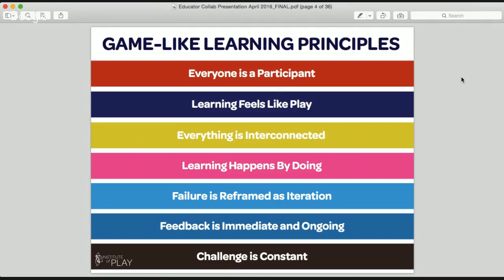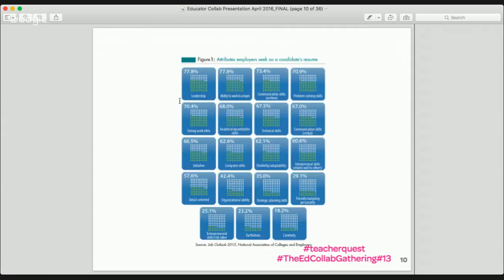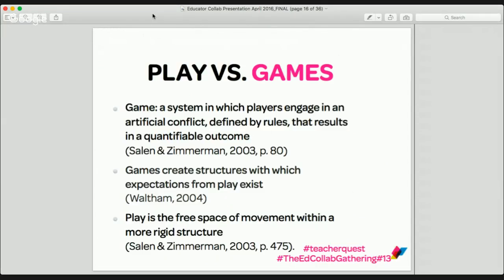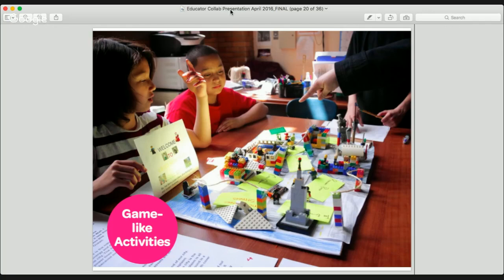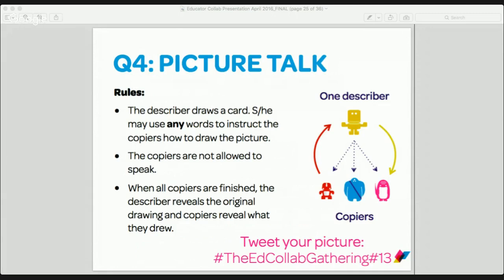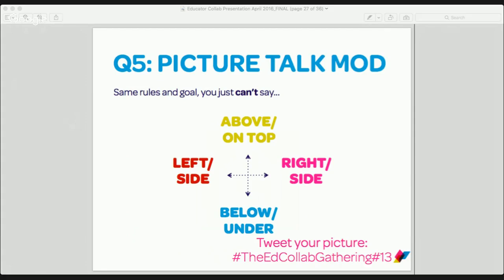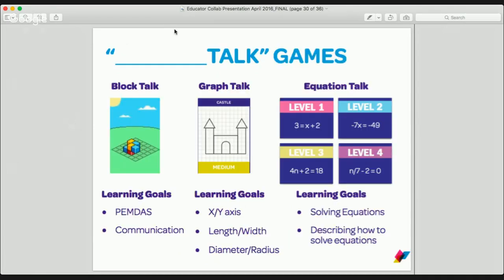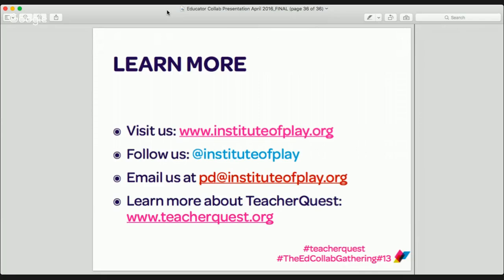TheEdCollabGathering WORKSHOP #13- Game-Based Teaching Strategies for the Student-Centered Classroom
Rebecca Rufo-Tepper and Rachelle Vallon - Institute of Play
Game-Based Teaching Strategies for the Student-Centered Classroom present for TheEdCollabGathering Spring 2016